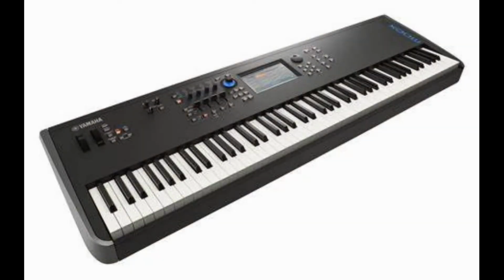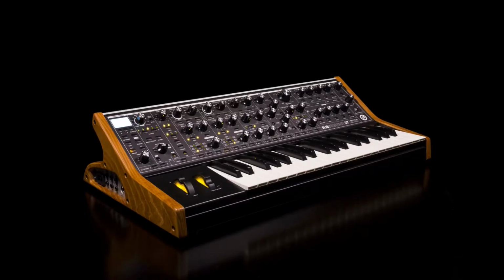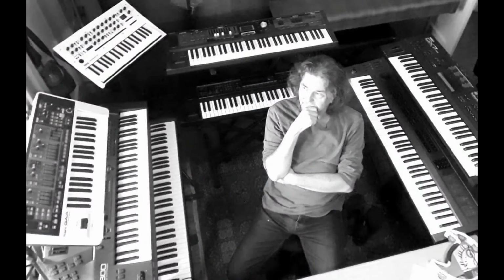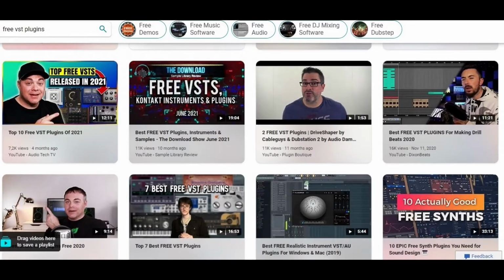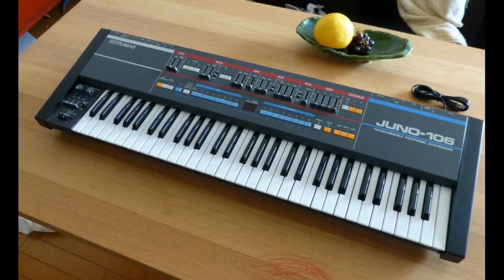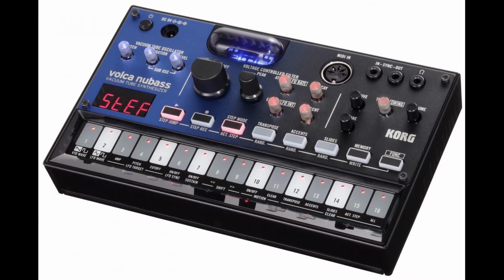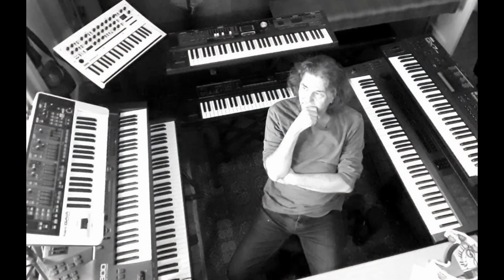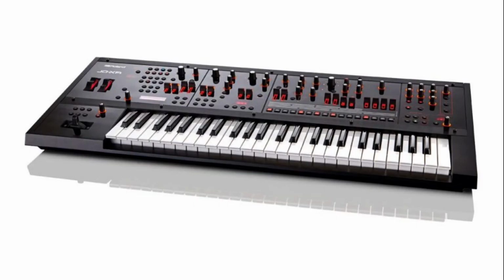My Next Synthesizer (?)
A conversation about keyboards and synthesizers. Just for fun.
I have a number of keyboards, some for studio work, some for live performance, and some just for fun.
Do I need any more? If so, what would you recommend?
You tell me!